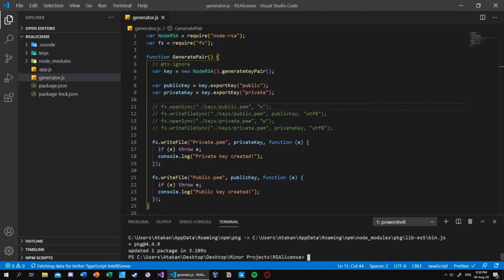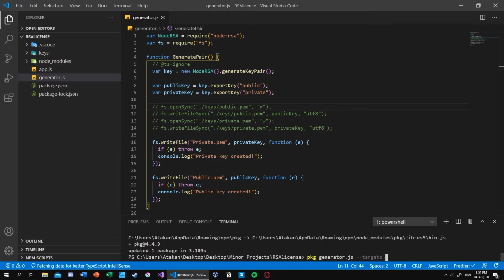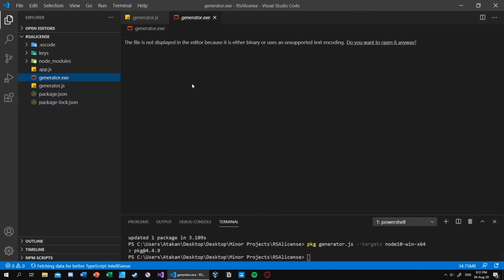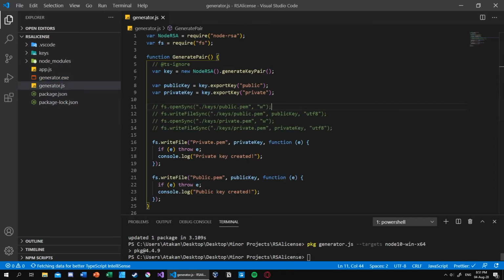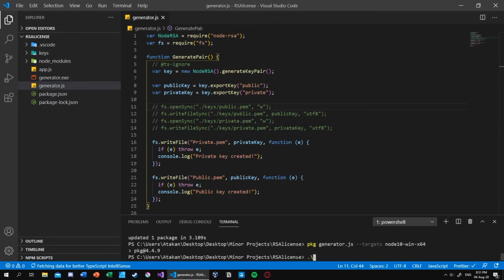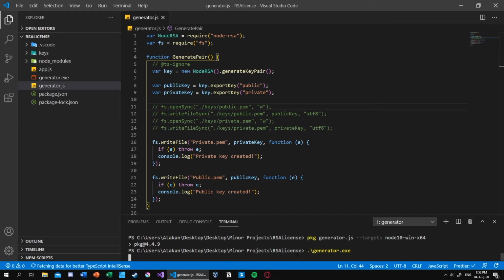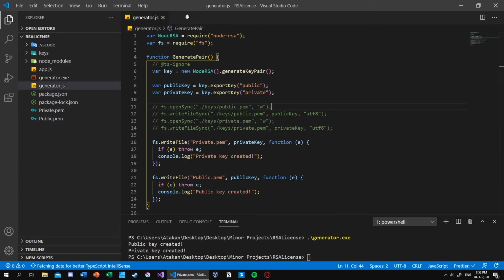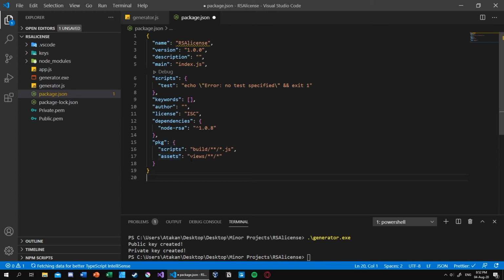How To Create Executables From Node.js Applications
In this video I demonstrated How To Create Executables From Node.js Applications. Although the use cases may vary, I mainly use this approach to generate executable files from Node.js apps for product demonstrations or quick idea transfers. There are various approaches available to generate, build, package or bundle Node.js Applications into executable programs, however from my personal experiences I find the npm package "PKG" to be the most convenient one. But I've also heard that "Nexe" is also a good option to consider.

I would like to hear if you have any other recommendations :)